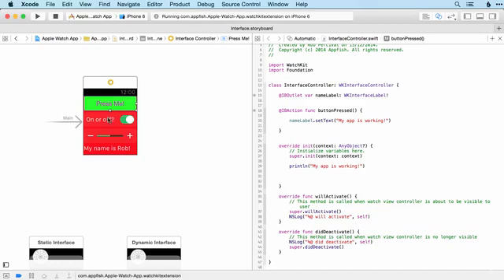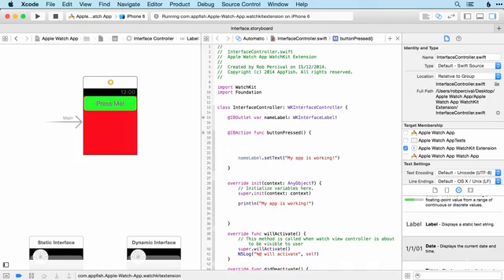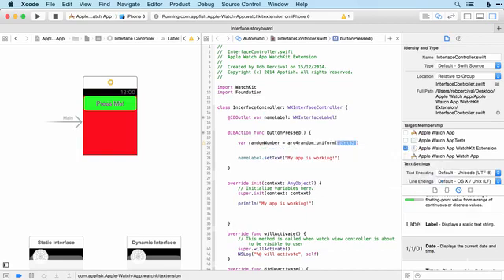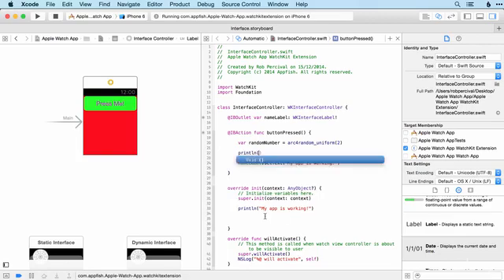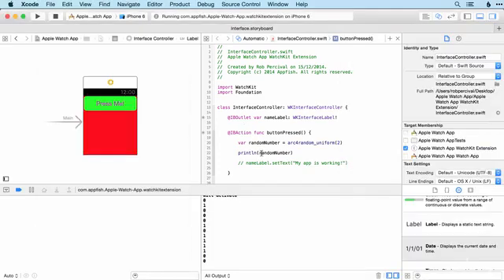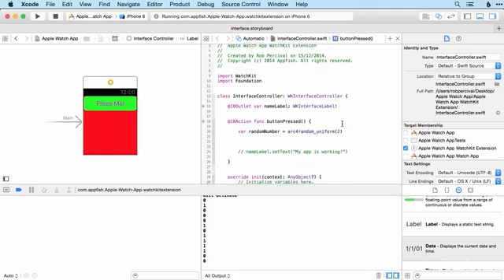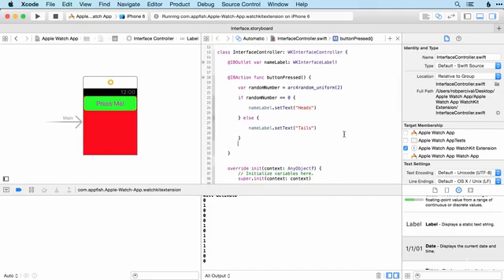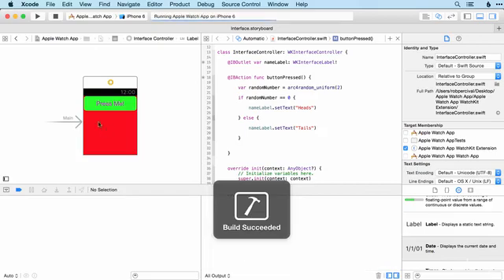Your First (Real) Apple Watch App - Heads Or Tails?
The Complete Apple Watch Developer Course - Build 14 Apps
Build real apps for the new Apple Watch - no programming experience required.